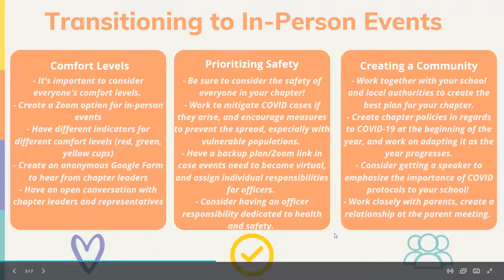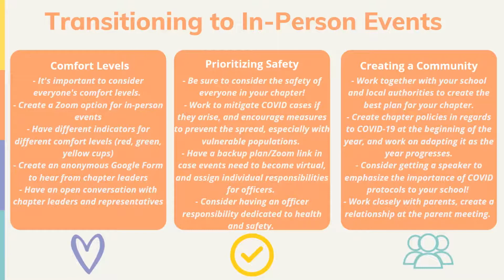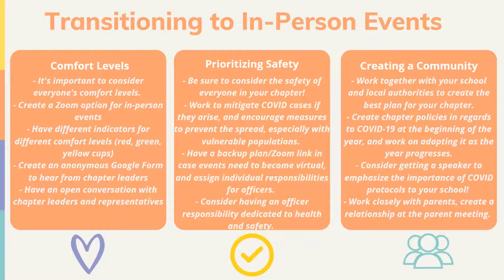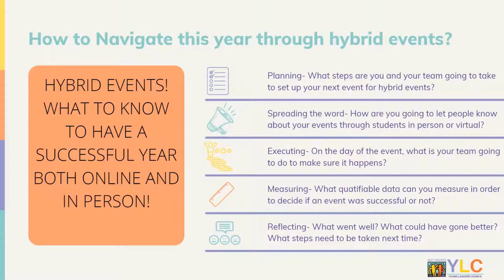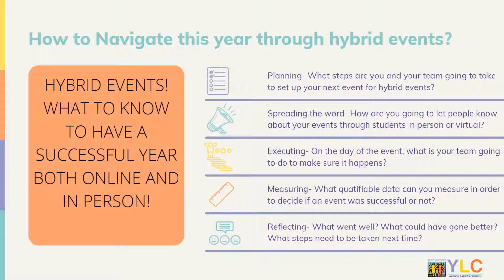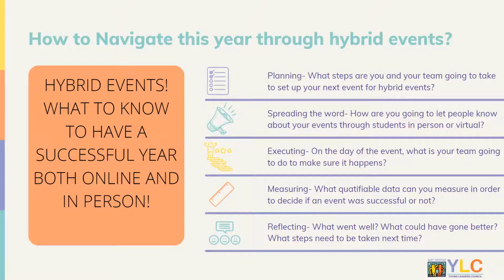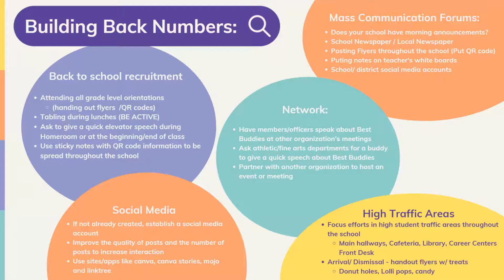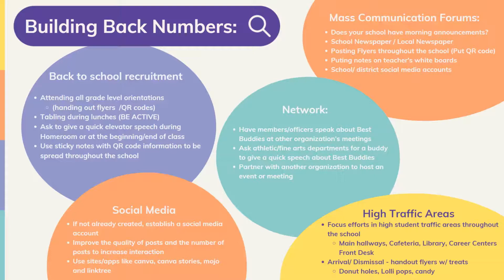Texas Microtraining with the YLC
Topics discussed: Transition to in-person events, How to navigate your chapter in a hybrid setting, and Rebuilding member numbers post Covid.

To learn more about how you can further your leadership development in Best Buddies visit the YLC link tree to find more information about the council at,